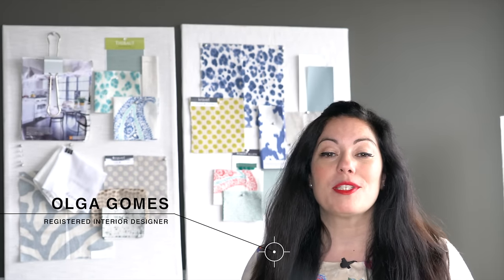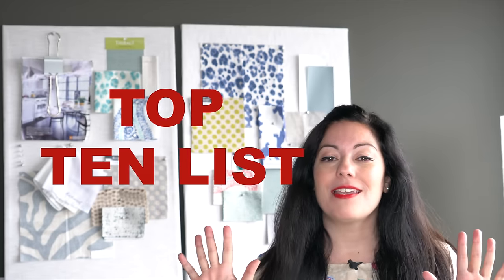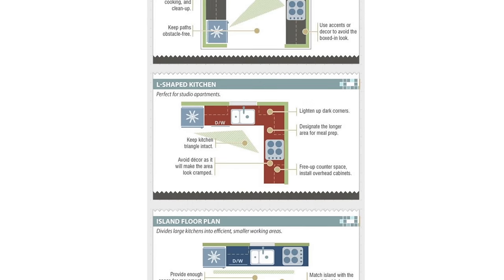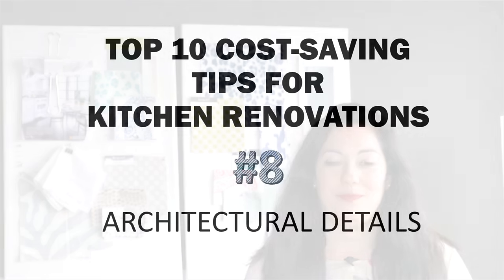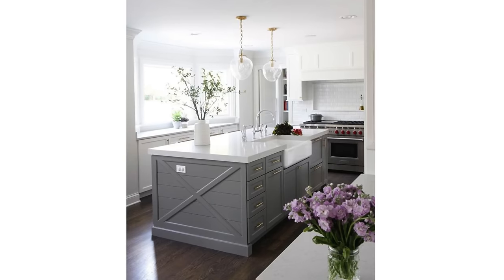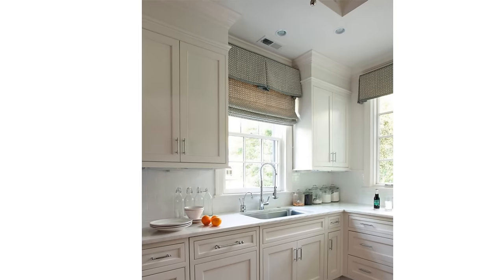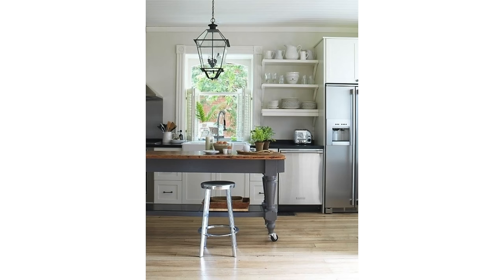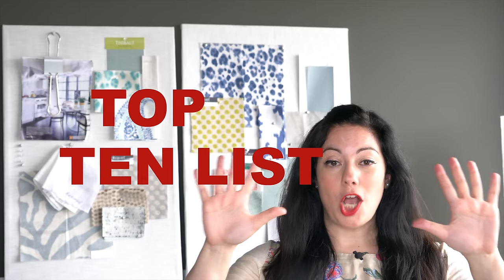Top 10 Cost-Saving Tips for Kitchen Renovations - Design Lesson 5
In the latest installment of our Design Lesson playlist, we've got 10 great tips on how to save money on your kitchen renovation! And we're counting them down! So take a look... let us know if you've renovated your kitchen using some of these great ideas in the comments section below. Or let us know if you like this video!

Tip #1 -
Harvest

xo
designchickee